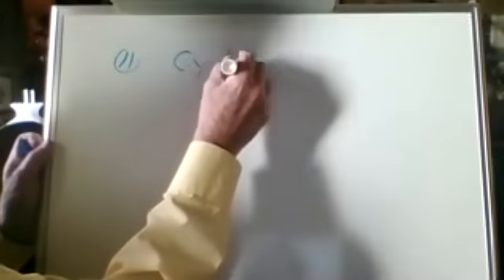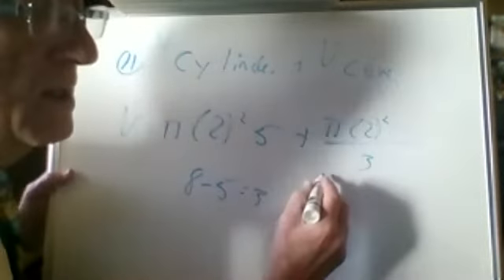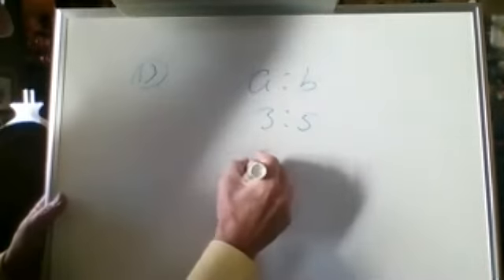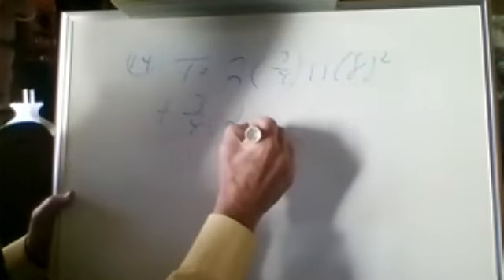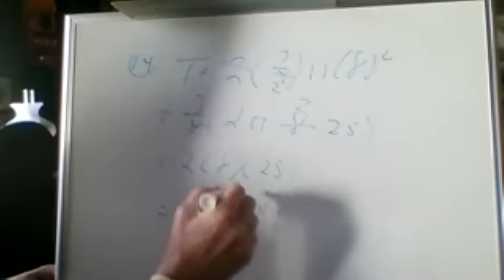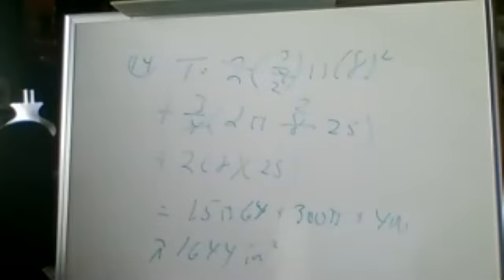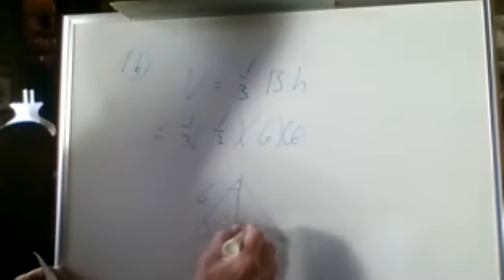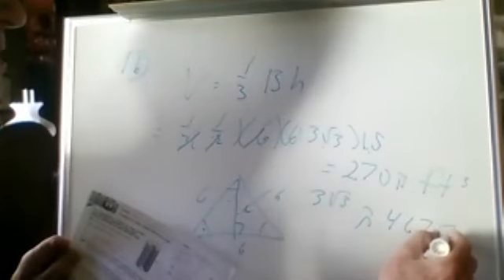Honors Geometry Chapter 11 Test Corrections